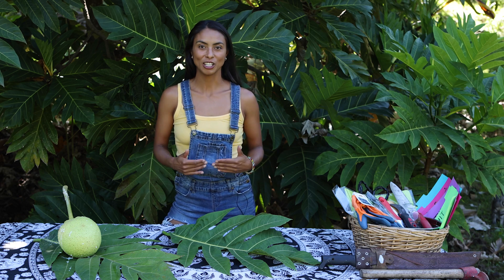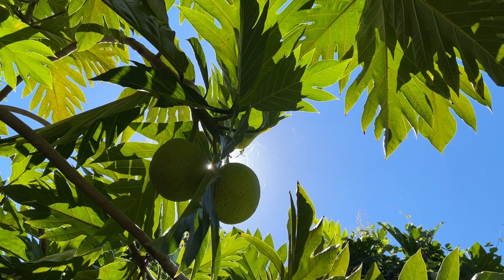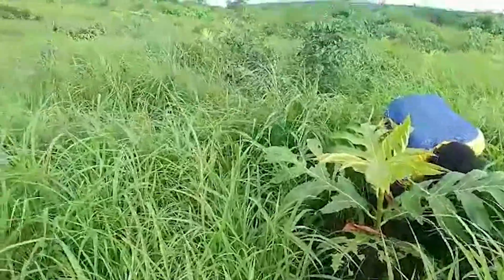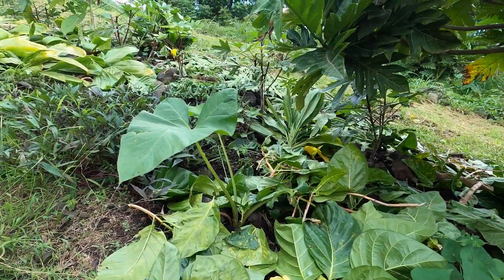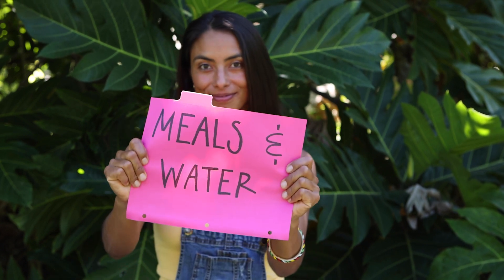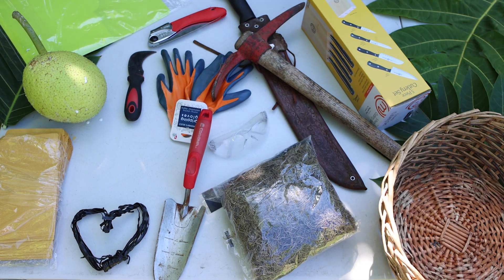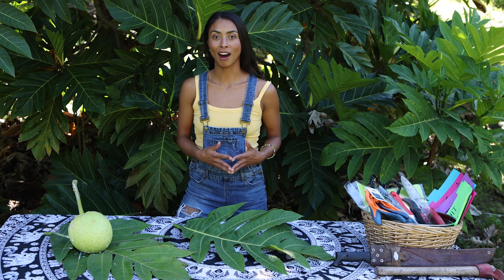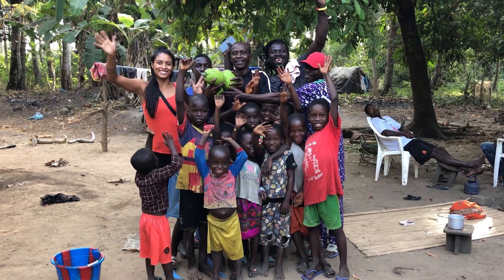Breadfruit Project in Guinea, West Africa at the Kissidugu School of Music & Dance.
This project is to supports the Kissidugu School of Traditional Music & Dance & Education in fulfilling the mission to perpetuate Guinean cultural arts through providing a sustainable food source for the school while also increasing food production in the local community.

Guinea is a beautiful country with an abundance of cultural and natural resources; yet many Guineans live in poverty and are food insecure.

40% of the population lives on less than $2 a day.

The country’s predominant staple is imported, white rice which lacks vital nutrients, while food distribution is also unpredictable as transportation is extremely difficult with severely damaged roads from the extractive mining industry.

The Kissidugu Breadfruit Project addresses these severe food insecurity challenges through regenerative breadfruit agroforestry. You can stay in tune with our project by signing up for our newsletter